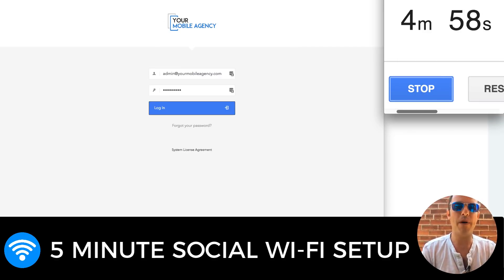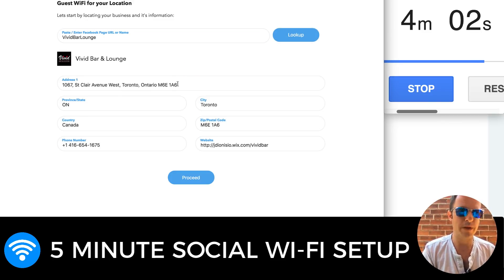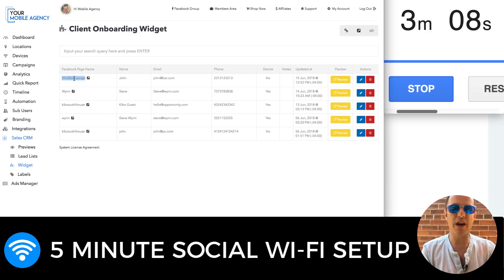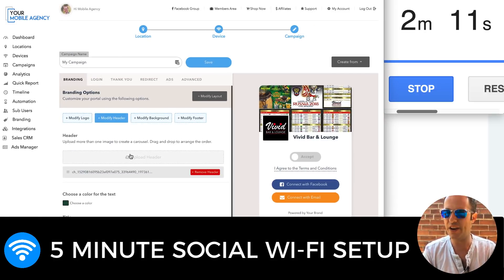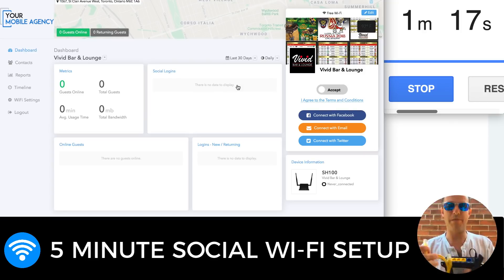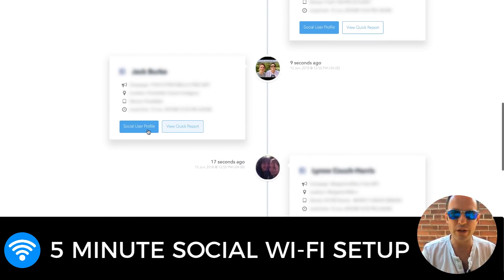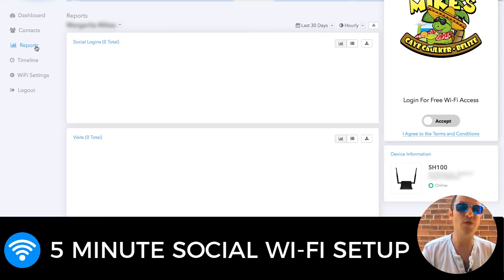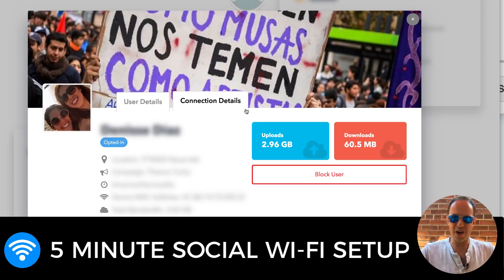5 Minute Social Wi-Fi Marketing Setup